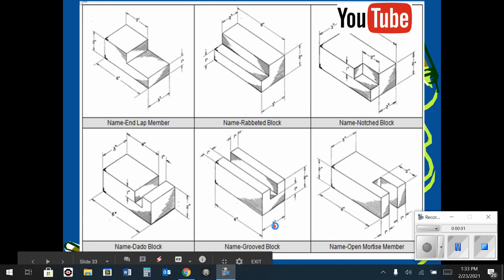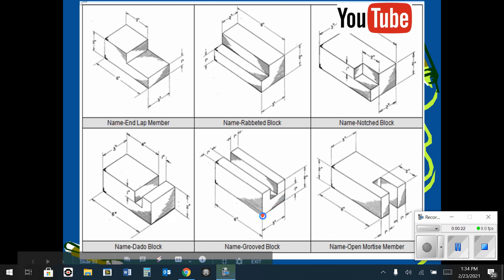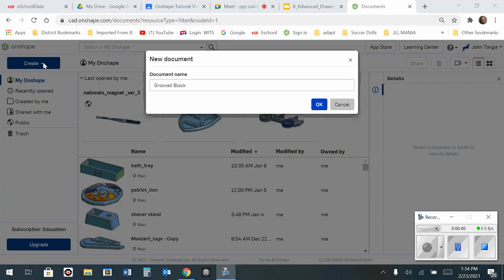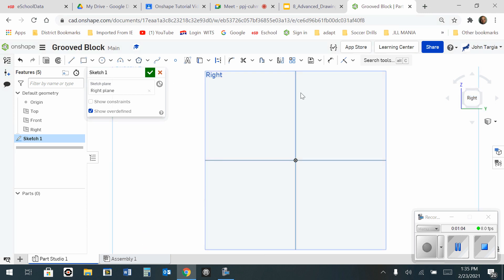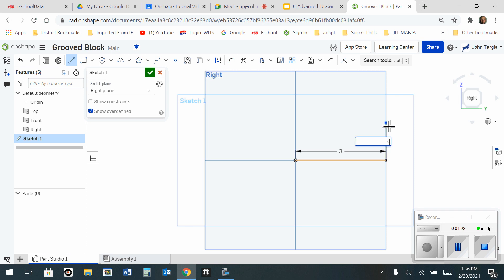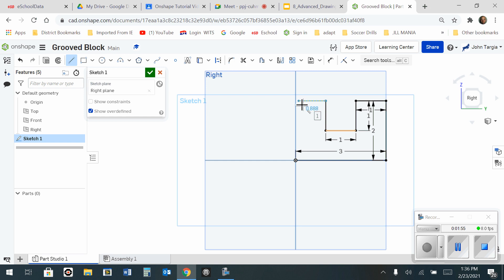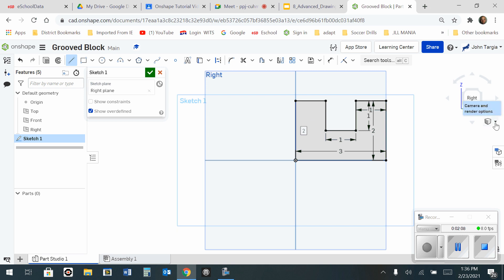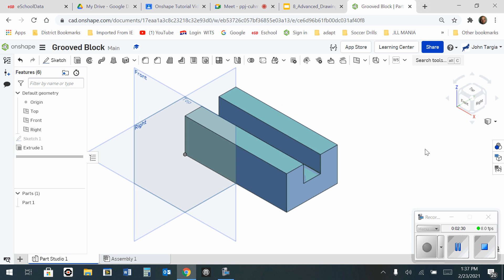Onshape_Grooved Block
Demo for Grooved Block in Onshape.